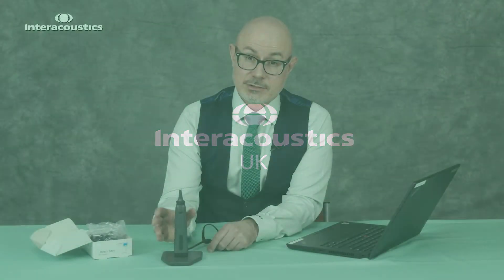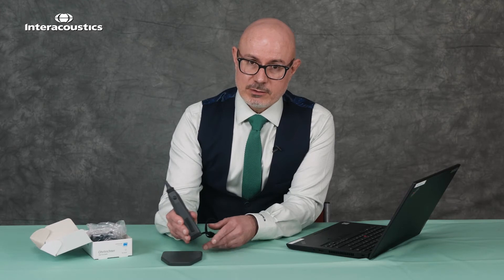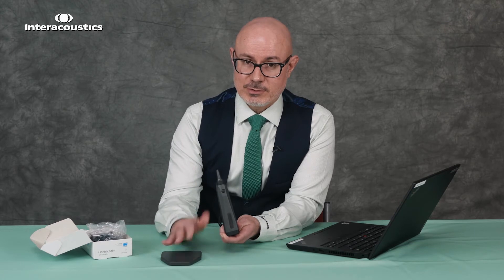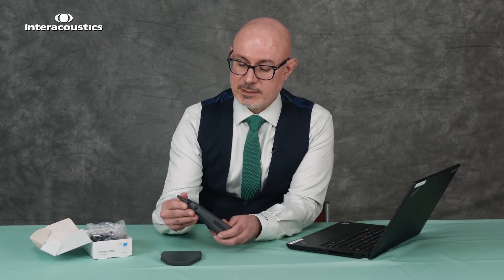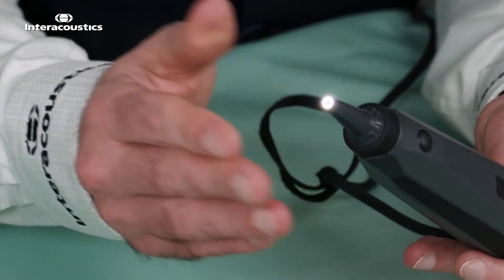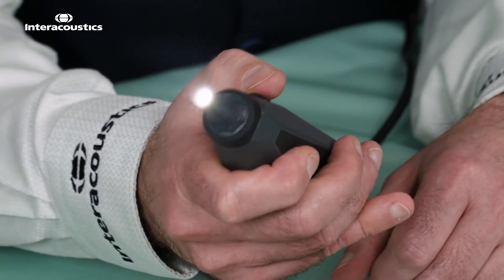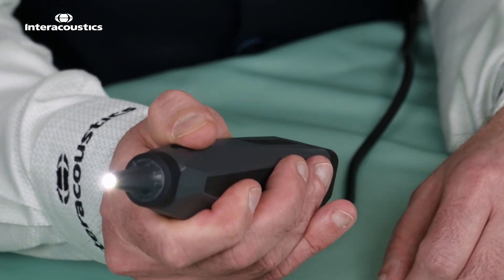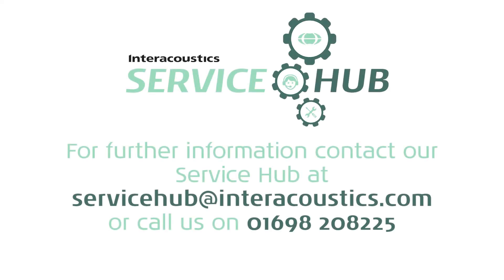Unboxing Viot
Darren M Whelan Clinical & Research Manager at Interacoustics UK unboxes the VIOT - Video Otoscope.